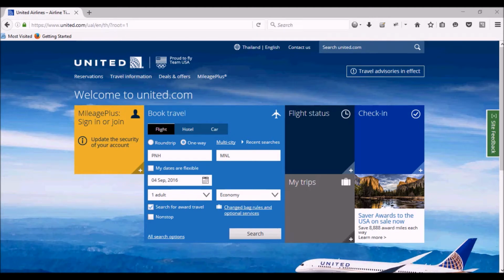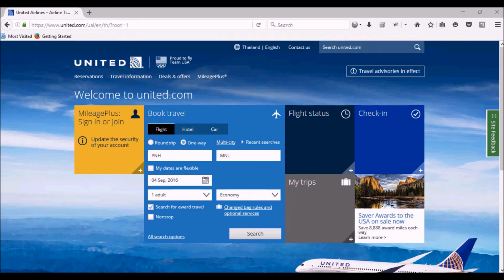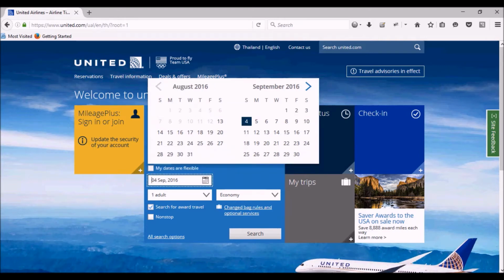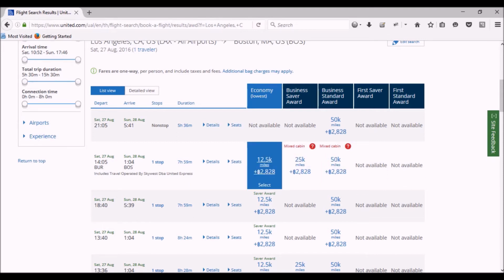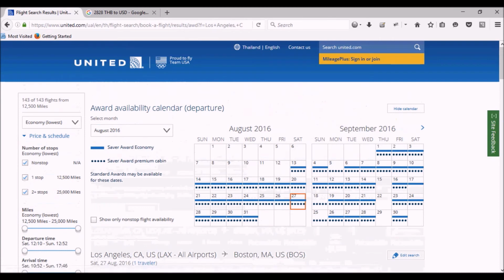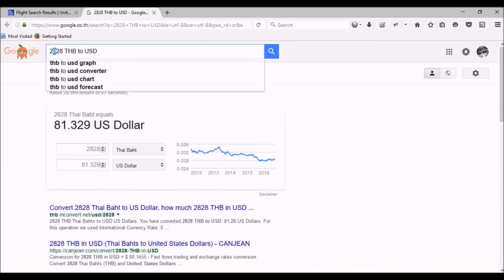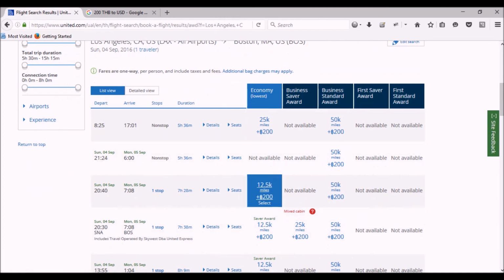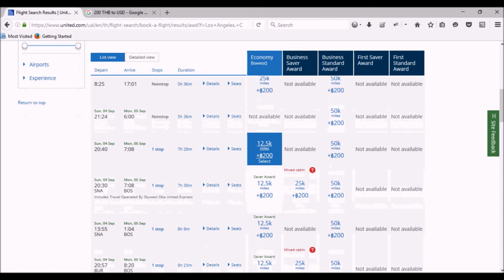United Close In Fee Trick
United Airlines MileagePlus is one of the best frequent flyer programs. I recommend everyone who wants to travel for free join it. One of the issues with this program is the so called close in fee. This is a fee of $75 US that is charged to any ticket that is booked as an award ticket, which is scheduled to depart in less than 3 weeks. This video explains a way to avoid the fee.